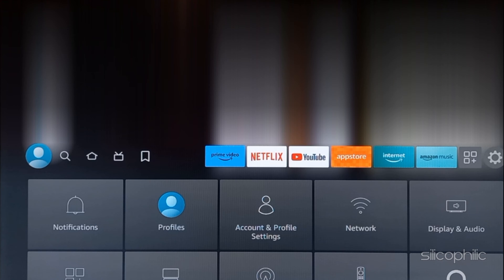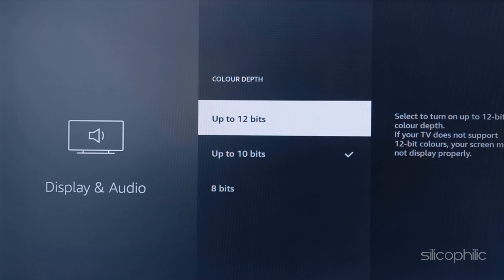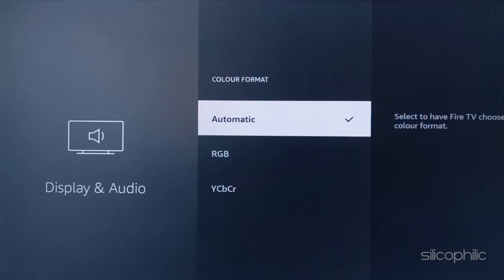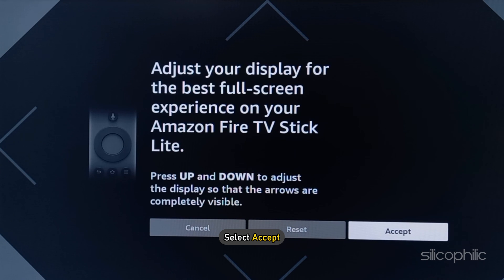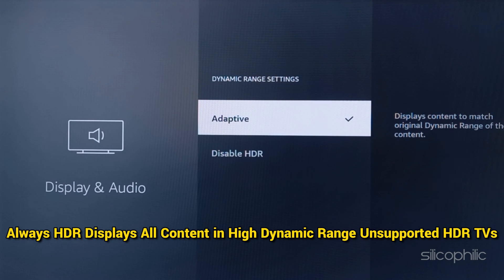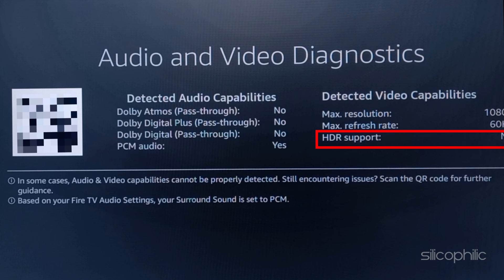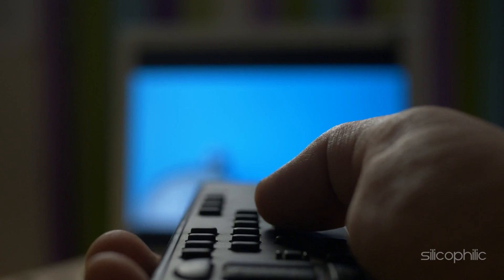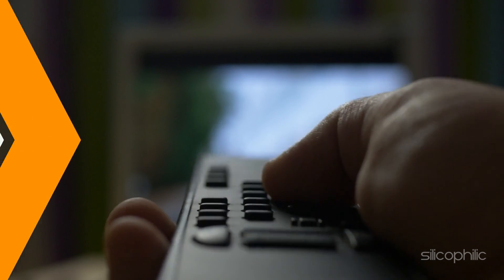How to Fix COLOR & HDR Settings on Amazon Firestick | Amazon Firestick COLOR PROBLEM [EASY METHODS]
If you wish to adjust the Amazon Firestick's Color & HDR settings.  This is a special edition video, so don't worry. Keep watching this video and learn how to adjust Color & HDR Settings on Amazon Firestick.